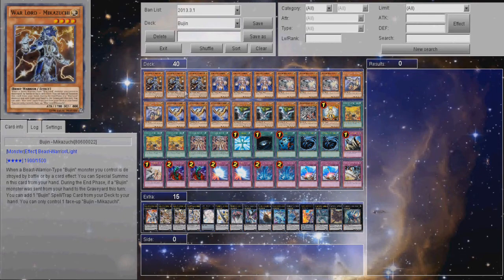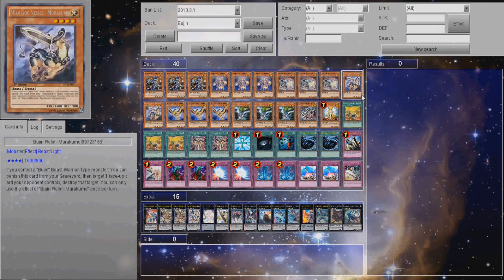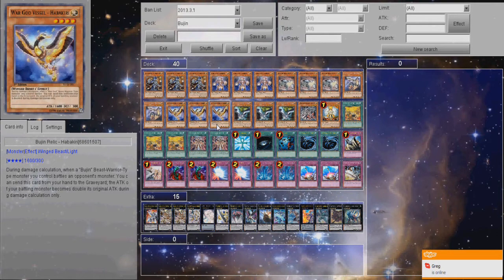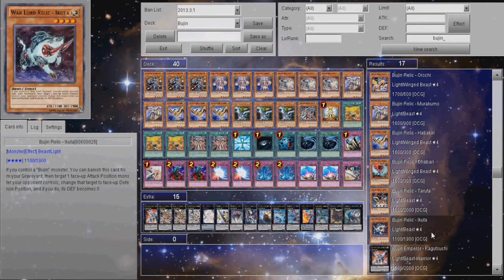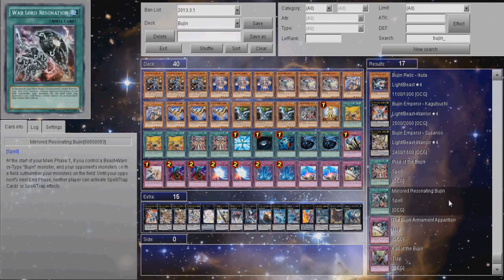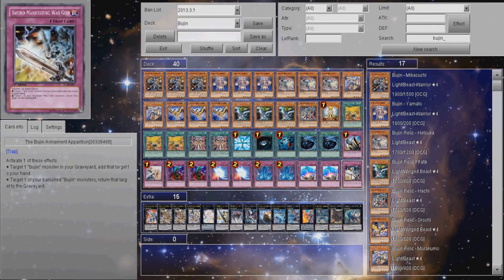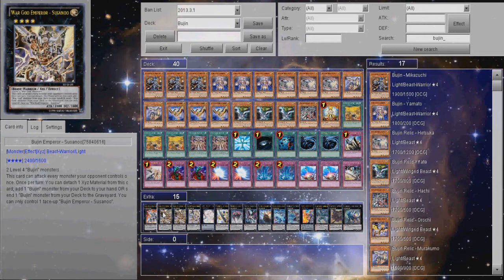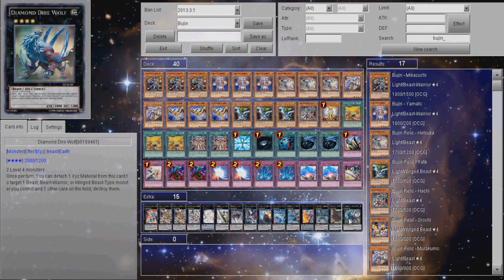Deck Profile Bujin/War gods - Yugioh Deck Profile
Had to reupload after taking down the original do to frozen views.
Anyways this is the first of the many ocg builds coming. what does this mean?